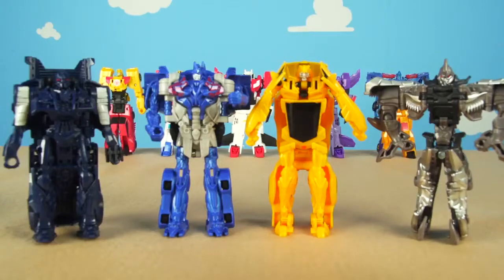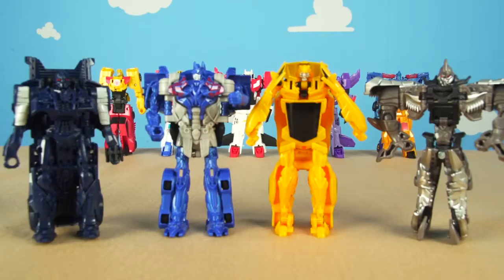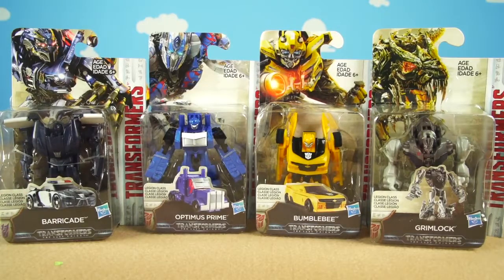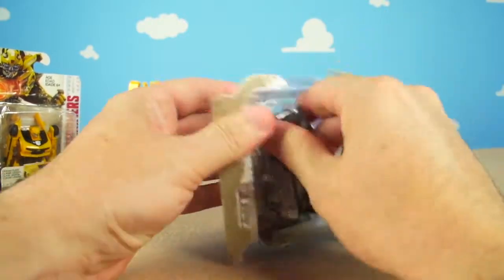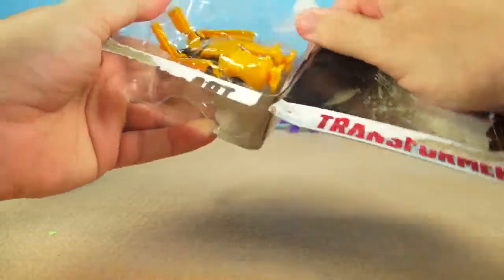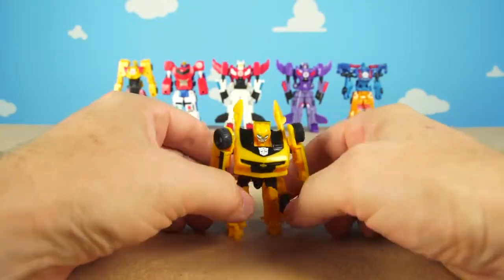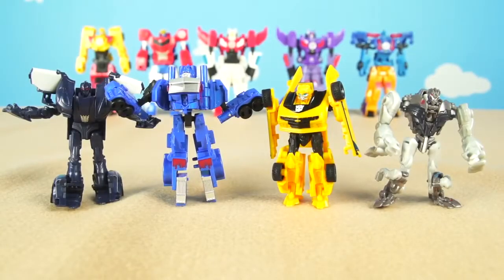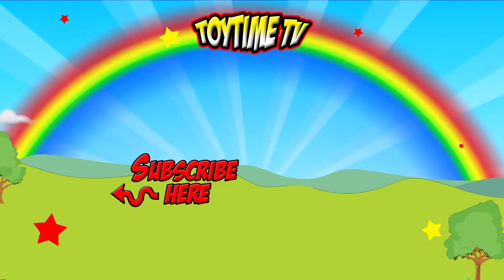TRANSFORMERS THE LAST KNIGHT LEGION CLASS UNBOXING OPTIMUS PRIME BUMBLEBEE GRIMLOCK TOYS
Its the Decepticons vs the Autobots in this Transformers the last knight toy review unboxing. The Legion class Transformers include Optimus Prime, Bumblebee, Grimlock, and Barricade. Each robot in disguise is based on the Transformers 5 or Transformers  the last knight. Each is a miniature version of the robots. Here is what Hasbro has to say about each. The explosive Transformers saga continues with Transformers: The Last Knight. With the fate of Earth at stake, new heroes must rise in an epic struggle to forge a future for all. Transformers: The Last Knight Legion Class figures are smaller-scale figures that feature classic Transformers conversion. Change each Legion figure between robot and truck/car mode in 3-7 steps. Collect other Legion Class figures and unite with the most powerful Transformers warriors. Optimus Prime fights for the freedom of all sentient beings. With a mighty sword and superior battle skills, he valiantly confronts Decepticons who dare to attack Earth. Now he must travel to deep space on a quest that will put him to the ultimate test. Join the mission and imagine battling treacherous forces with the legendary Autobot leader. Bumblebee is a courageous Autobot scout who bravely faces any foe that threatens his trusted comrades. He is the first to step up against the evil Decepticons, and he never backs down. With Cade Yeager and his Autobot allies, he will fearlessly charge into battle when the Decepticons attack. Grimlock is a rampaging force of destruction who leads the ferocious combat unit known as the Dinobots. With steel-crushing jaws and mighty fighting skills, he is one of the most powerful warriors in the universe. When the Autobots charge into battle, all those on the side of evil should fear the thundering strength of Grimlock. Sneaky Decepticon Barricade is as sinister as they come. A skilled master of deception, he hides in plain site as a police car to gain the trust of his enemies. When their guard is down, he reveals his true self--an evil Decepticon who intends to destroy all Autobots. With an epic battle looming, Barricade lurks where no one expects, ready to strike with deadly force. We can't wait to see the full transformers movie on Blu-ray. We love toys and toy reviews on toytimetv.

PAW PATROL MISSION PAW TRANSFORMERS COMBINER FORCE TOYS Paw Patrol Save the Day In A Combiner Way